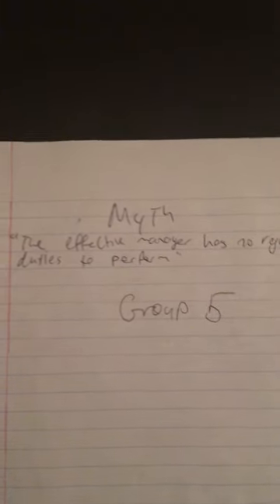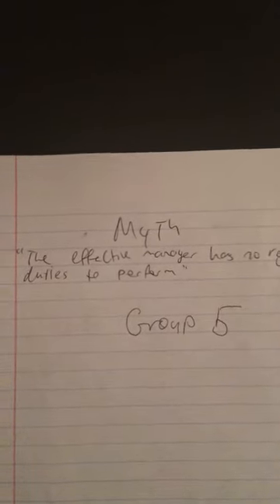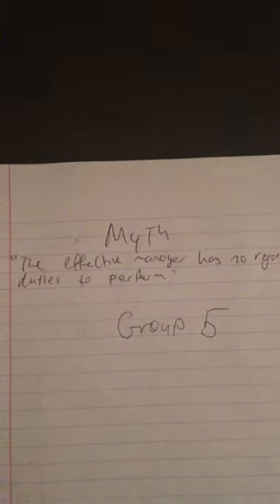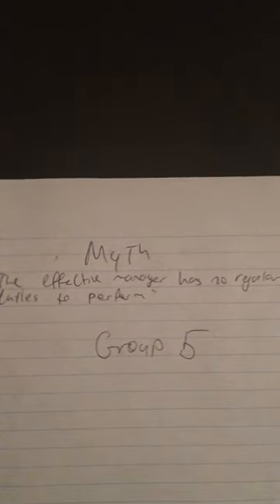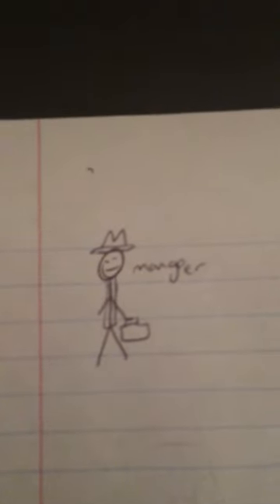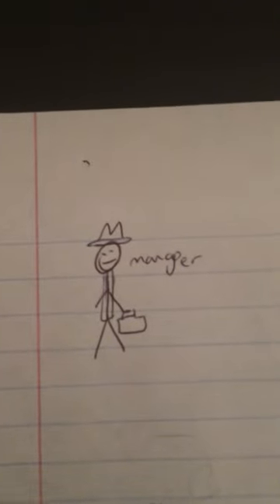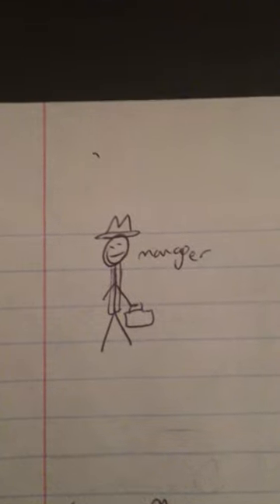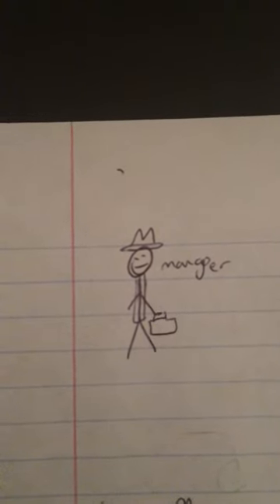group 5 design challenge 2